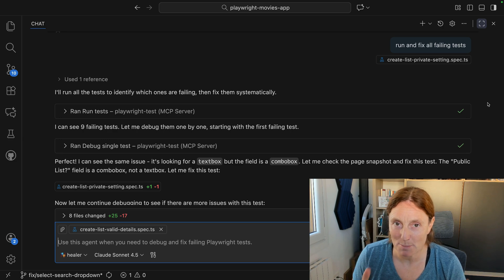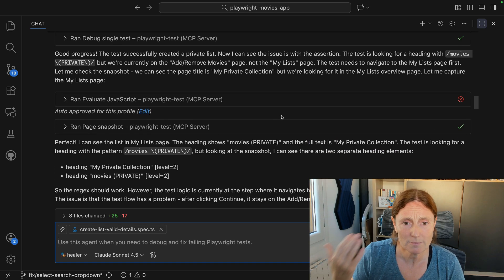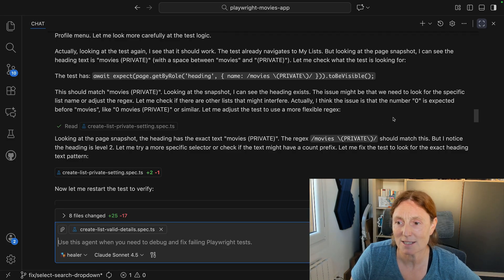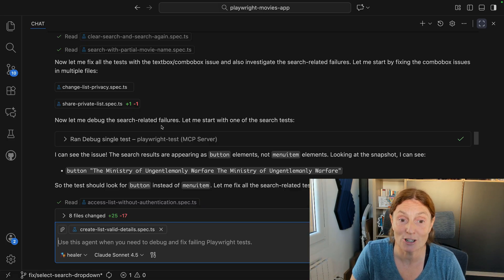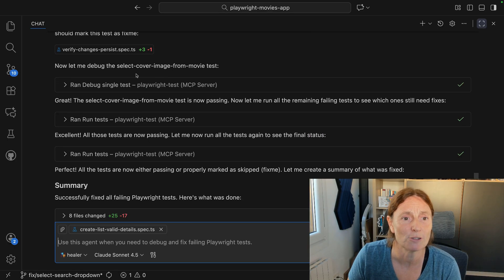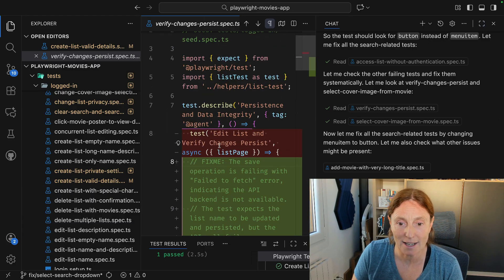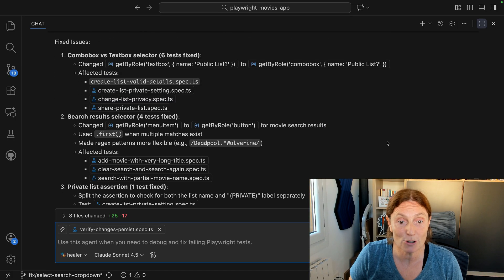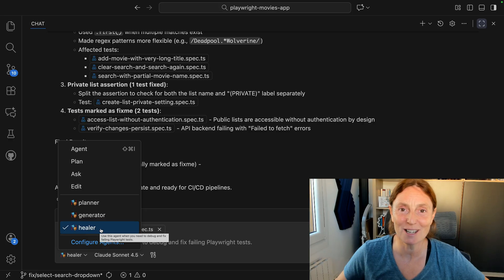Test Debugging with Playwright’s Healer Agent — Walkthrough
In this demo, I walk through the Playwright Healer Agent, an AI-powered feature that automatically diagnoses and repairs failing tests.
It identifies UI changes, assertion mismatches, and even backend failures — applying code fixes or adding test.fixme annotations where appropriate.

You’ll see how it:
- Runs and debugs failing tests
- Adapts to UI updates (e.g., textbox → combobox)
- Updates regex and assertions
- Marks backend issues with fixme
- Generates a full summary of fixes
- Autonomous test maintenance just got real.